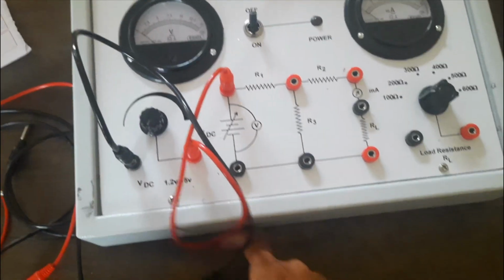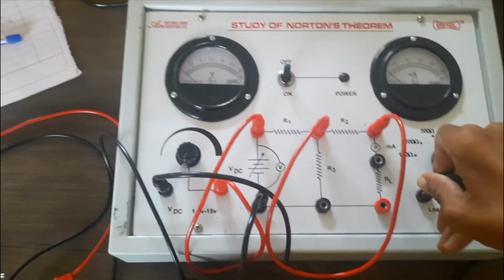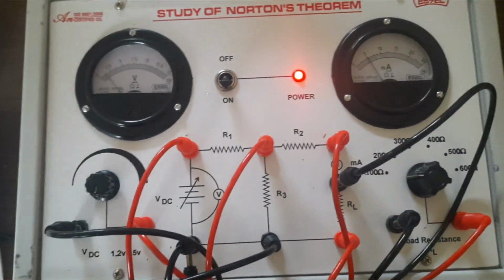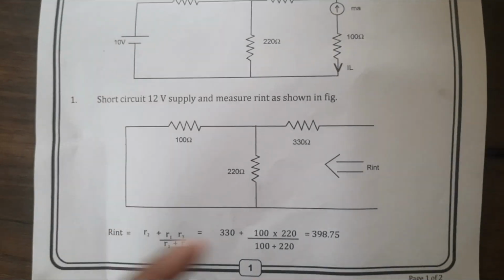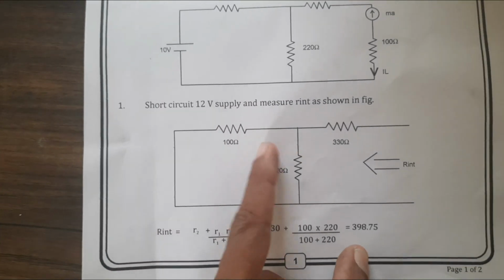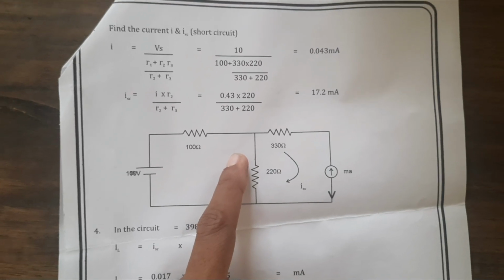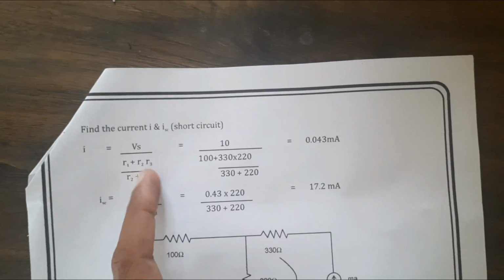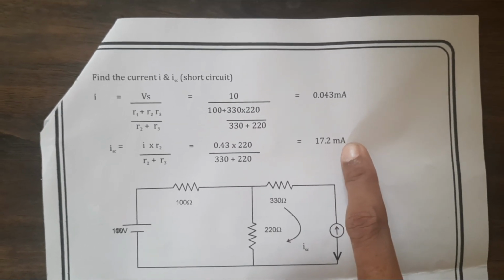Study of Norton's theorem Experiment